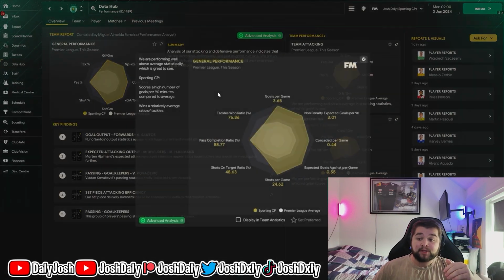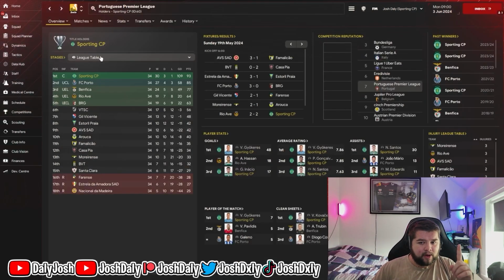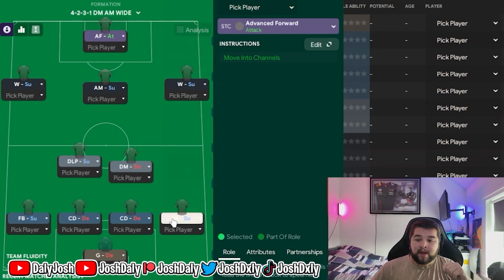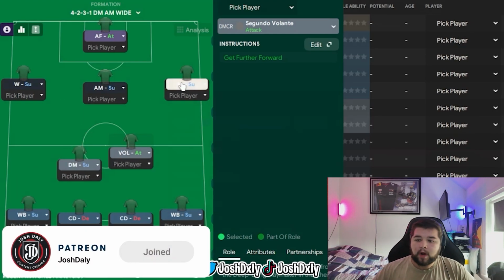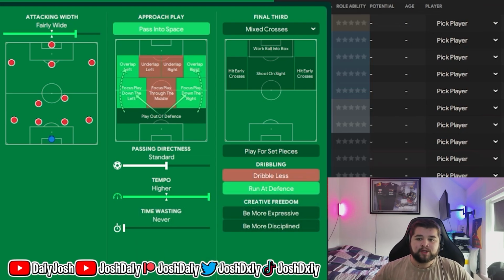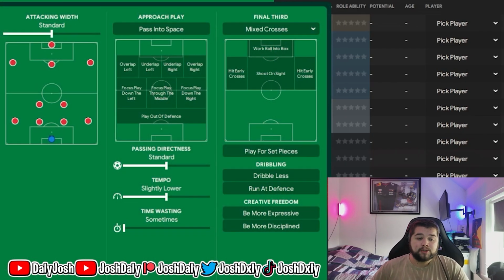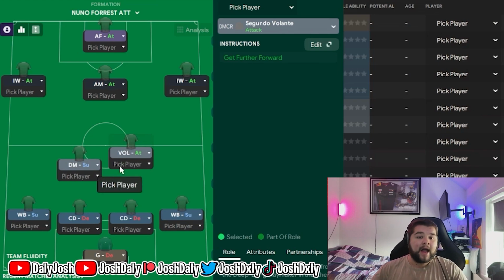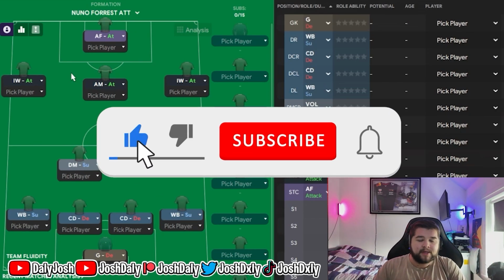Nuno's PERFECT 4231 Goes 54 Games Unbeaten! | FM24 Best Tactics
Check Out Trust Dice Below! -

Watch as Nuno's perfect 4231 formation goes 54 games unbeaten in Football Manager 24! Check out the best tactics for FM24 with Nuno's winning strategy.